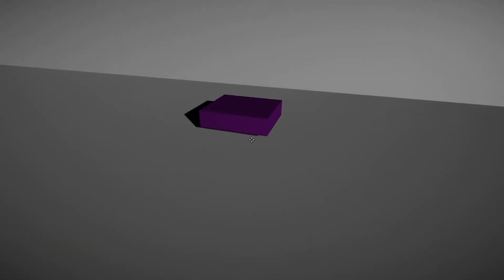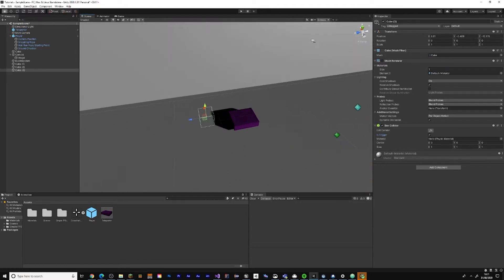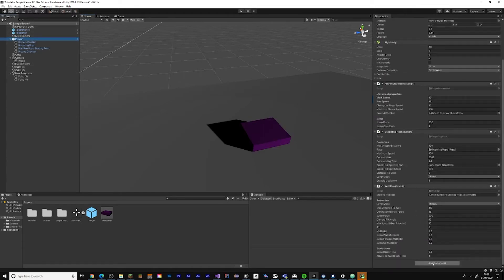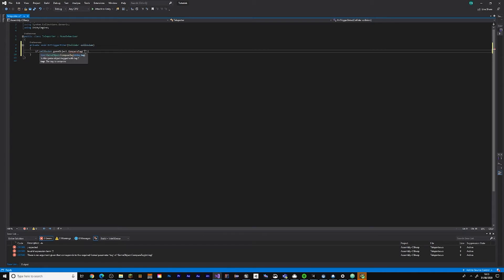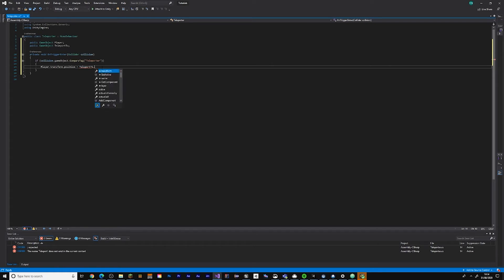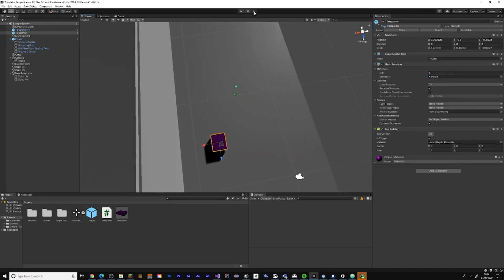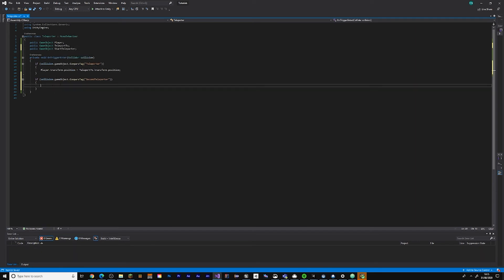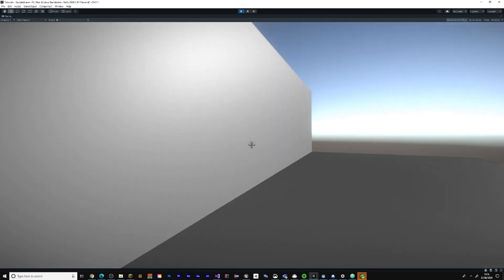How to Make Teleporters in Unity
In this tutorial I will feature how to make a unity teleporter (3d or 2d)